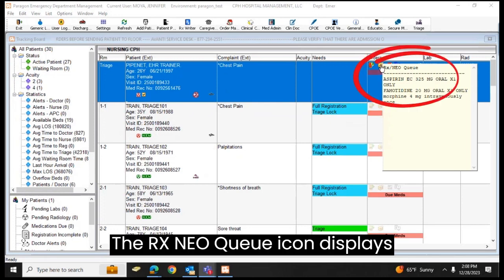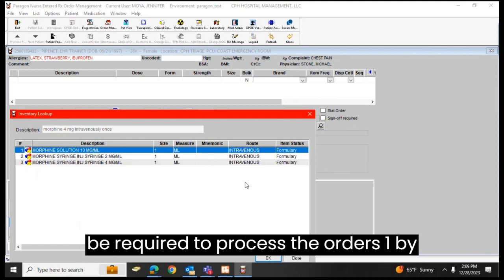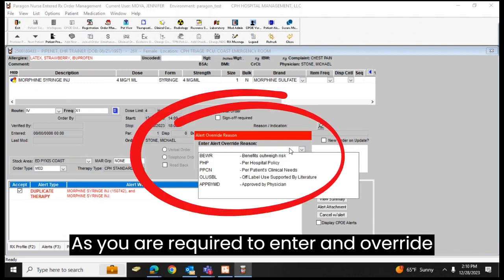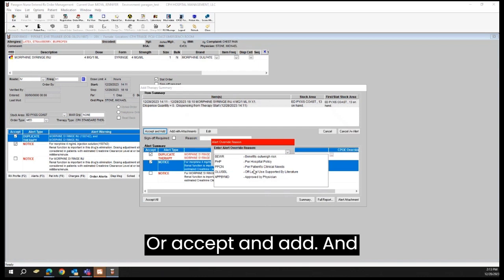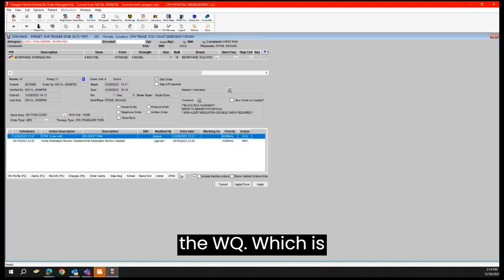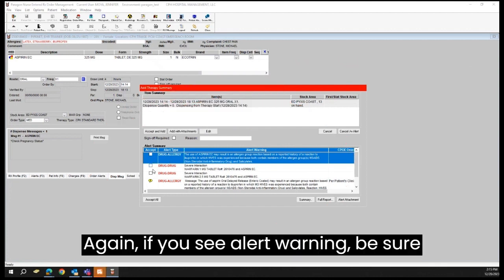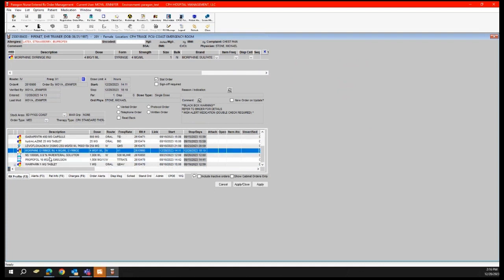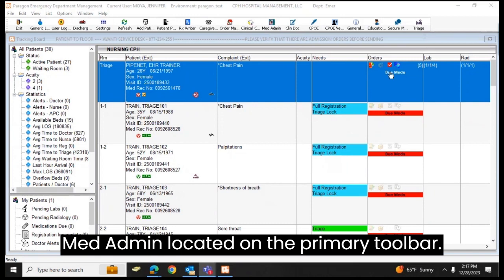Paragon Basics for Nursing - Processing Meds for ED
A tutorial to walk through how to process medications for the Emergency Department. This tutorial is not applicable for inpatient nurses.